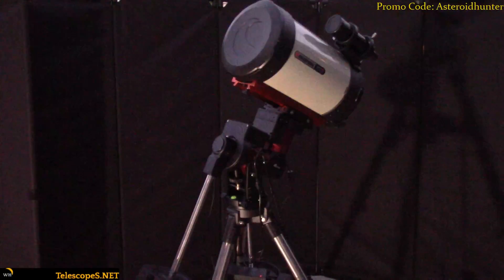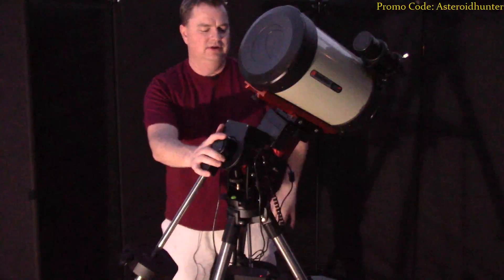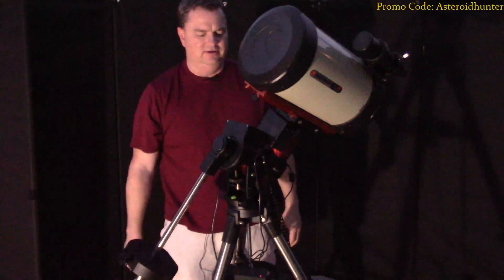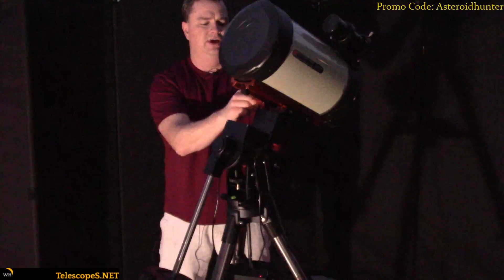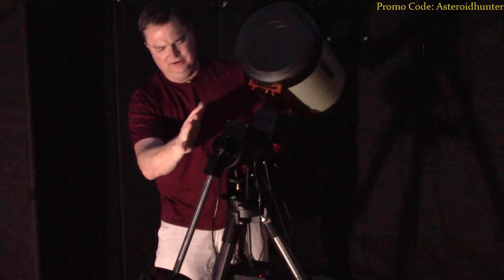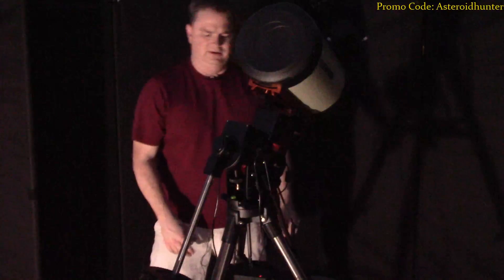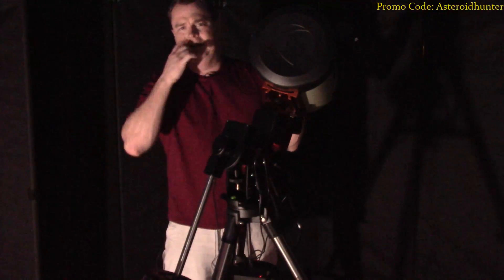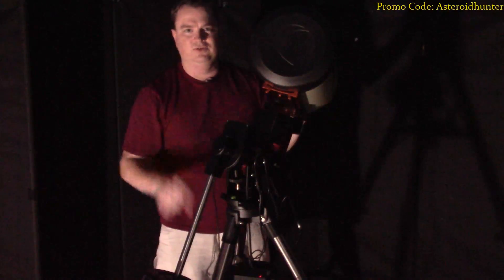IOptron CEM40 Overview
Just a quick over view of the Ioptron CEM40. Showing a quick over view before
I go through the Ipolar setup.  Using the 1.5inch Tripod with EdgeHD 8inch.